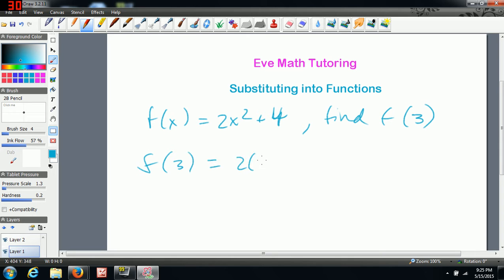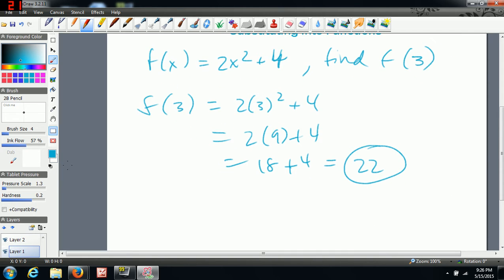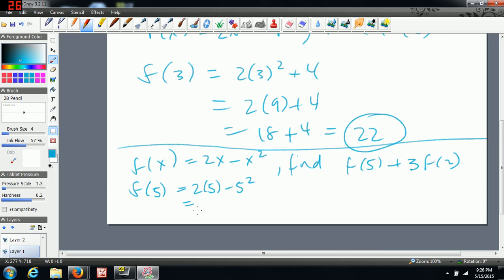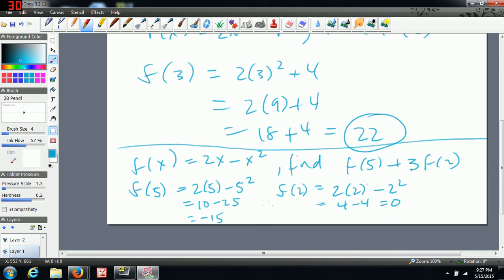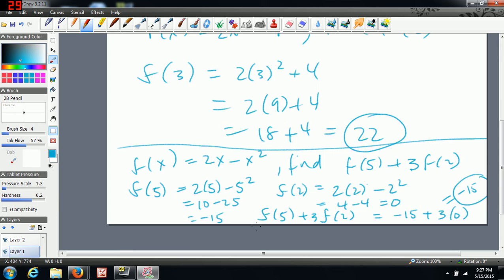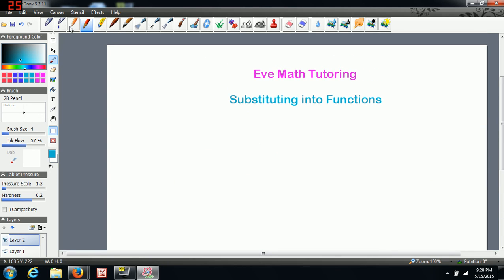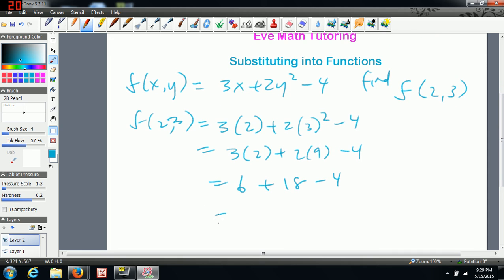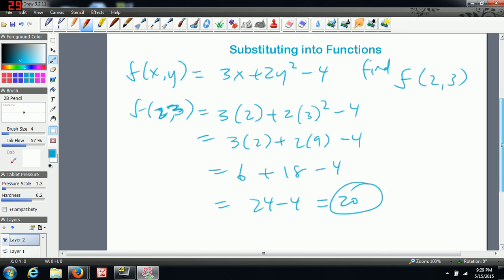Substituting Into Functions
A lesson on how to substitute values into functions.